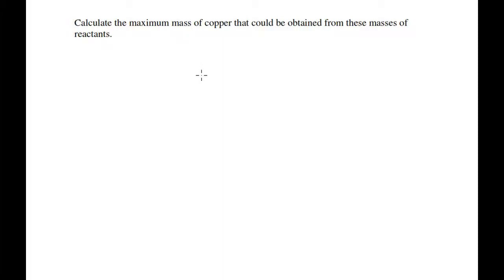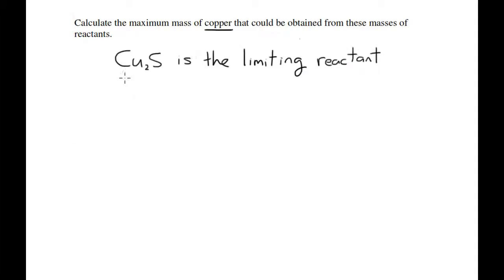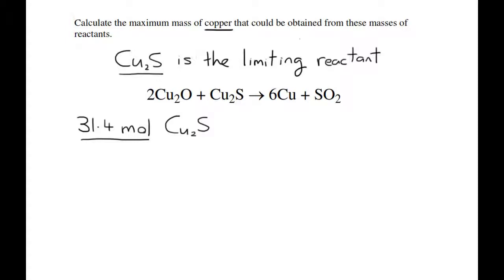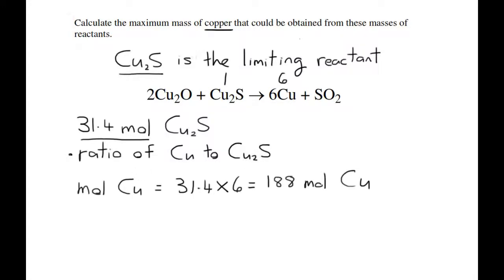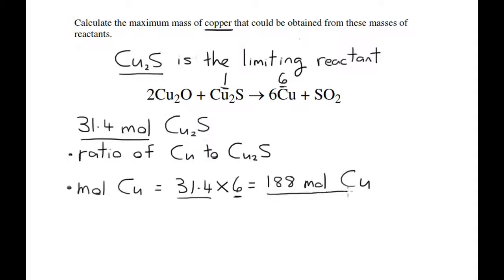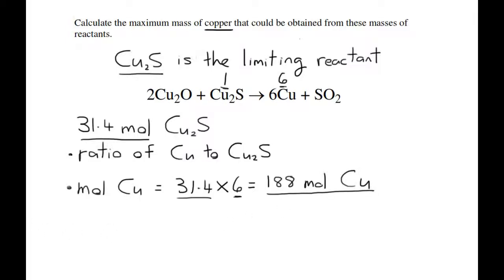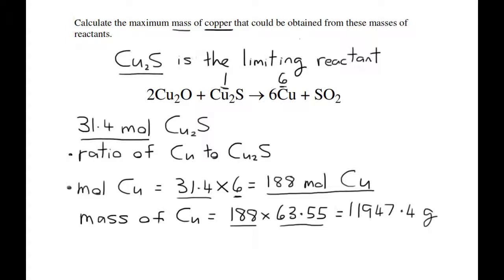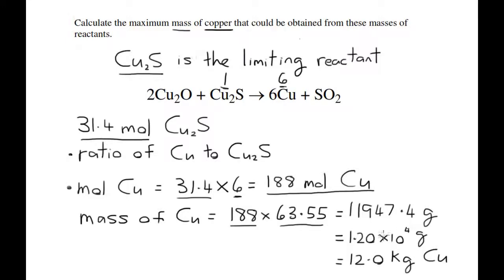1.4.2 Determine the limiting reactant and the reactant in excess.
1.4.2 Determine the limiting reactant and the reactant in excess when quantities of reacting substances are given.